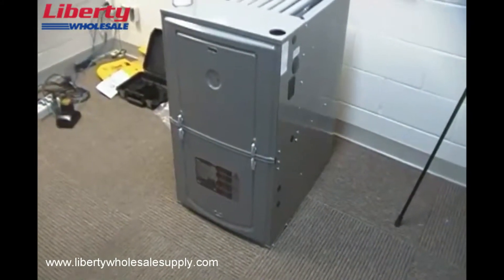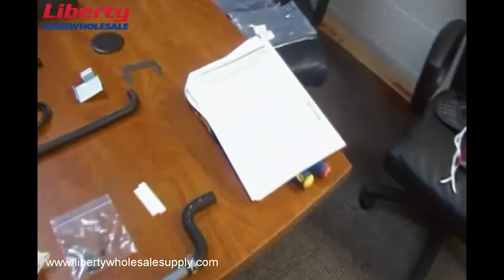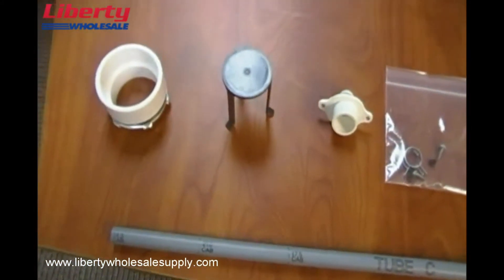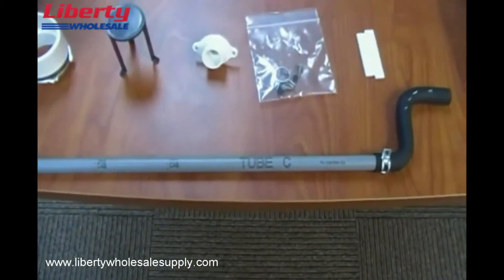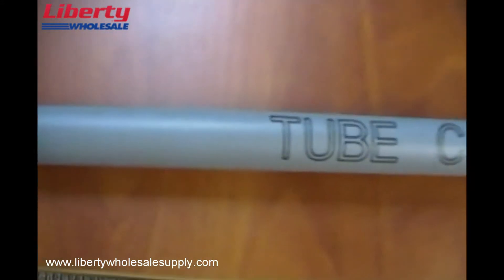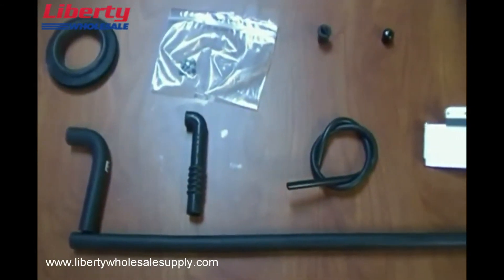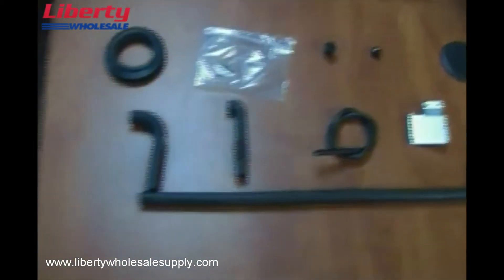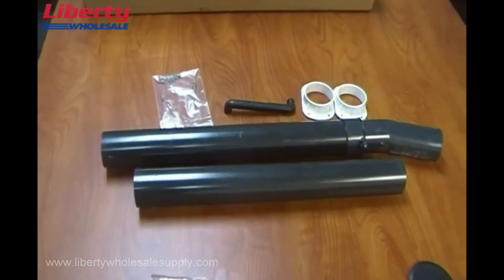Rheem 90%+ Gas Furnace Conversion Process Introduction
This video covers venting options for your Rheem furnace.